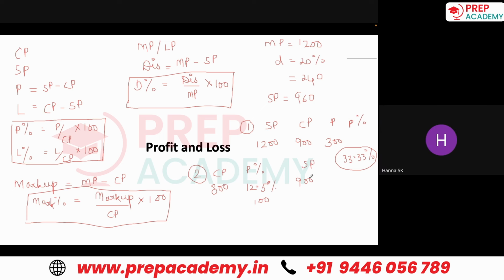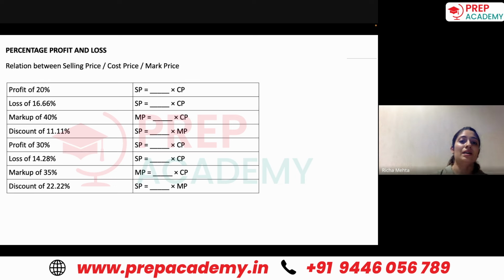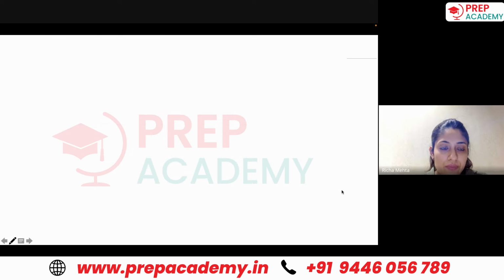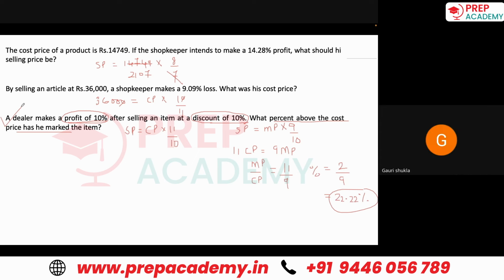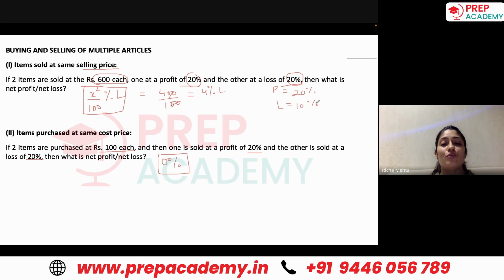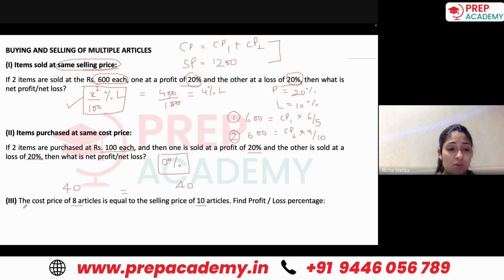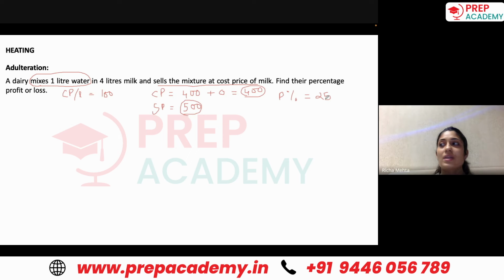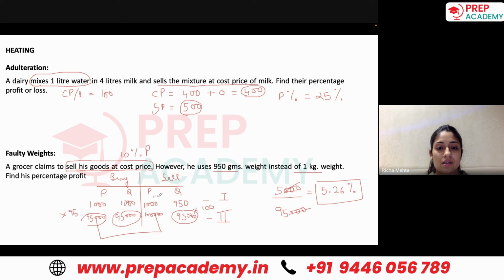How to Calculate Profit, Loss, and Discount in CAT 2024 | CAT 2024 Quant Profit, Loss, and Discount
In this video, we break down the intricacies of profit, loss, and discount, with a focus on CAT 2024 exam requirements. Enhance your knowledge and problem-solving skills to ace the quantitative section of the exam. Gain a comprehensive understanding of these crucial topics to excel in your upcoming CAT 2024 exam.